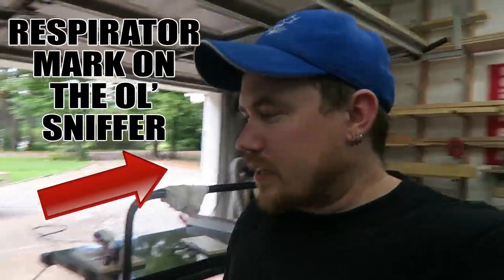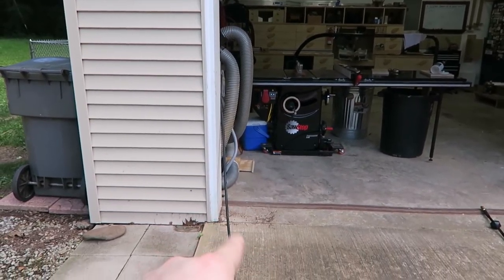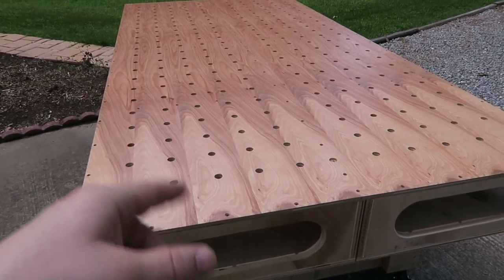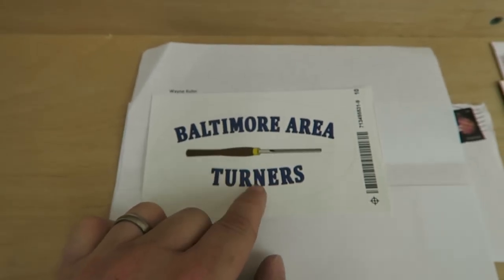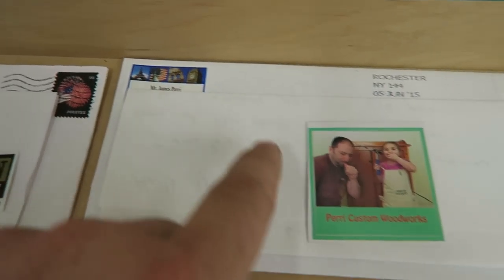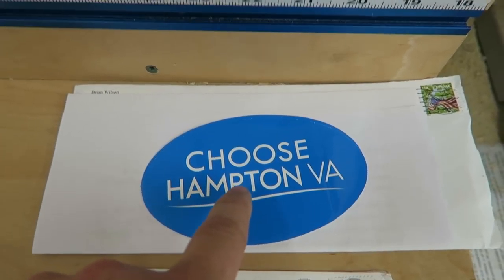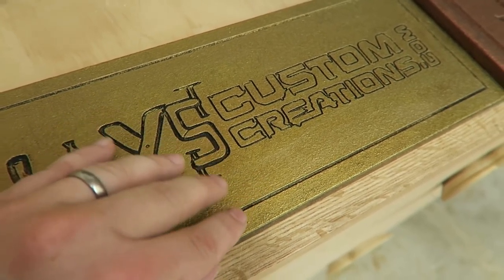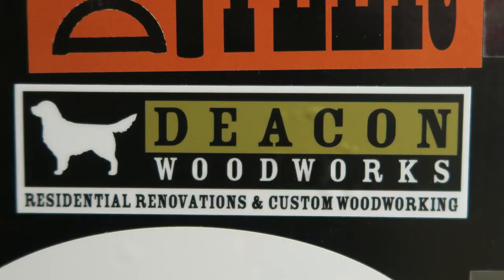The Sticker Cabinet Is Almost Full, Current And Future Projects